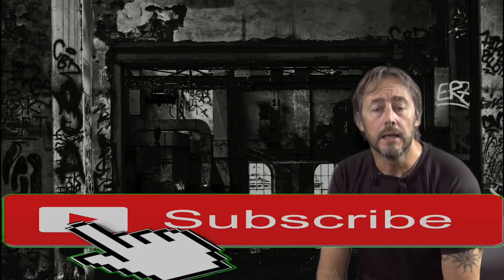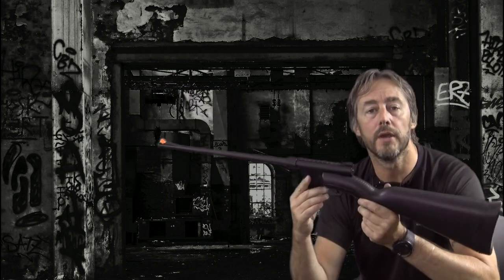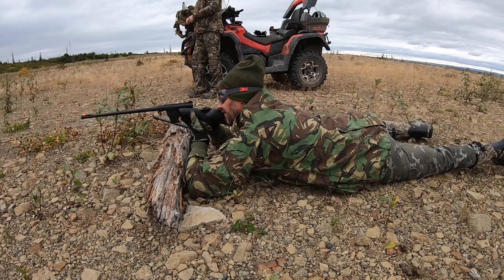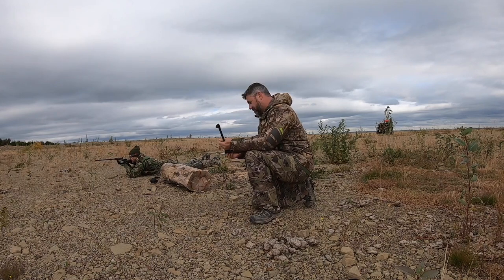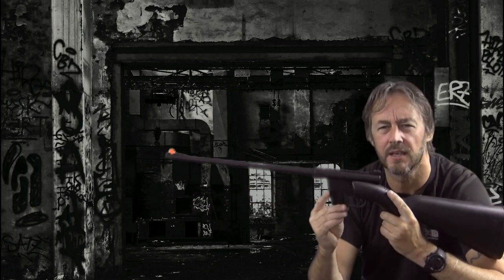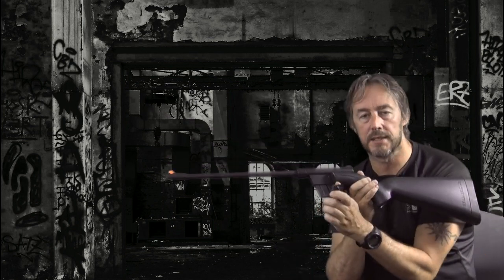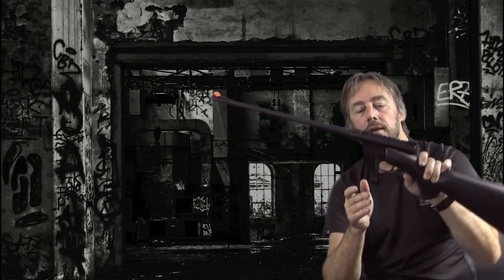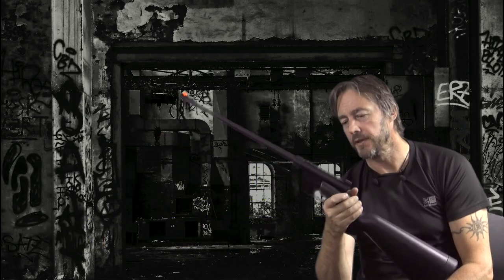AR7 & Chiappa Little Badger. What are the pro's and con's of survival rifles?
Sactical Survival take two common so called survival rifles putting them through a series of tests to determine Accuracy, Field Cleaning, Packability and Reliability. Are they worth it of just a gimmick and more importantly what are the considerations you need to make before packing one of these into your prep gear?
Part one goes through a test fire at the range and covers cleaning.

Part two of this series covers packing the rifle and assessing overall reliability

If you are thinking of getting one of these rifles then this is the video to watch